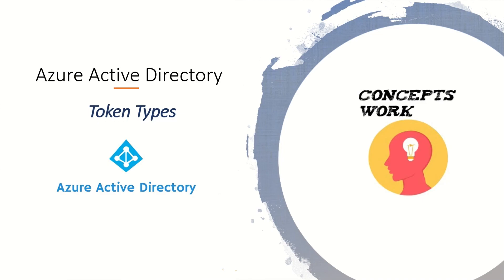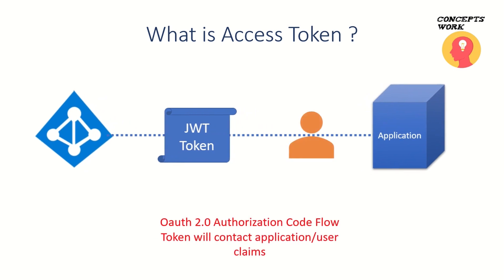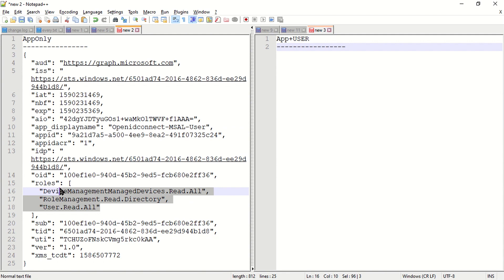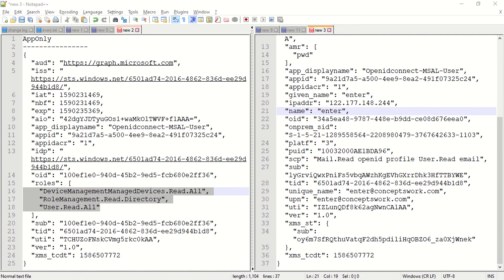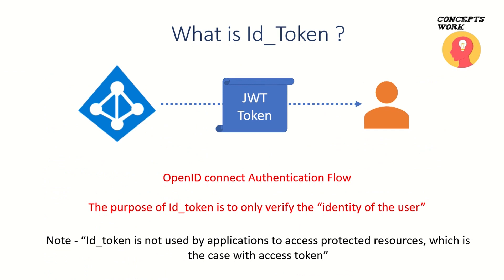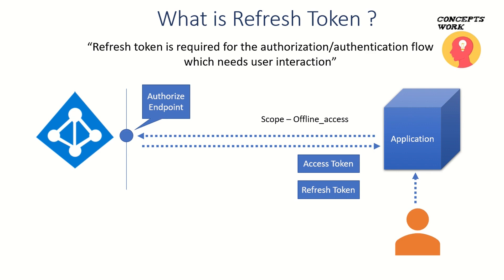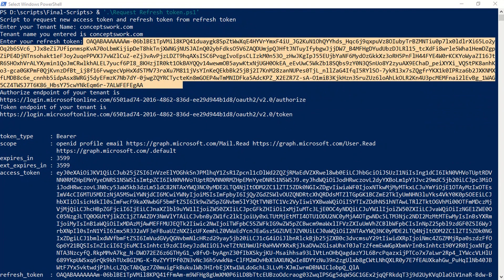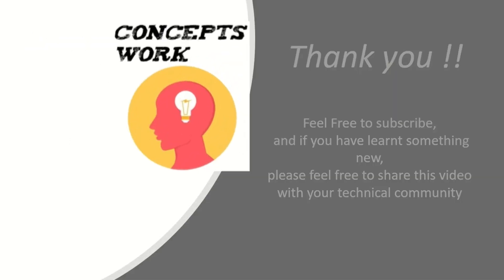Microsoft Entra ID | Azure Active Directory Token Type | Access Token | Refresh_Token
Azure Active Directory Authentication Token
id_token
Access Token
Refresh Token

The below mentioned script will help you to request a new access token and refresh token with the help of current refresh token which you have captured from postman.
Also make sure you have replaced the value of clientid and client secret with your directory application.
From permission prespective make sure you have granted the application the permission to access user data from the api permission section of the application object in Azure AD.

# SCRIPT BEGINS FROM HERE #
Write-Host "Script to request new access token and refresh token from refresh token"
$tenant = Read-Host ('Enter your Tenant Name')
Write-Host Tenant name you entered is $tenant

Write-Host "Enter the value you have copied from postman"
$refresh_token = Read-Host ('Enter your refresh token')

$authendpoint = $Openid.authorization_endpoint
$tokenendpoint = $Openid.token_endpoint

Write-Host Authorize endpoint of your tenant is
$authendpoint
Write-Host Token endpoint of your tenant is
$tokenendpoint
$Body = @{
    client_id = "9a21d7a5-a500-4ee9-8ea27325c24"
 client_secret = "TrHSZaO53-wwNV__Ff"
    tenant = "$tenant"
    refresh_token = $refresh_token

$token = Invoke-RestMethod -uri $tokenendpoint -Body $Body -Method Post
$token

Regards,
ConceptsWork